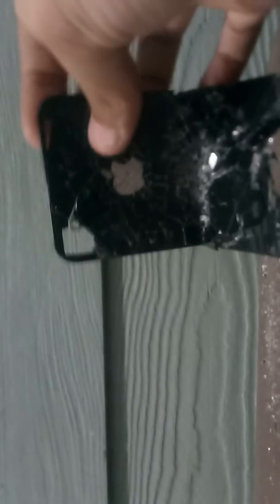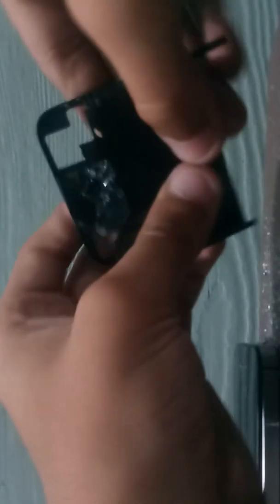BREAKING an IPHONE